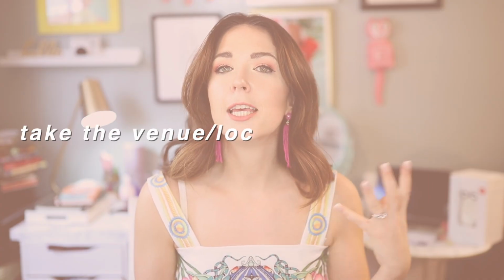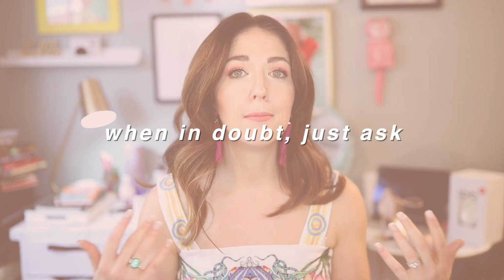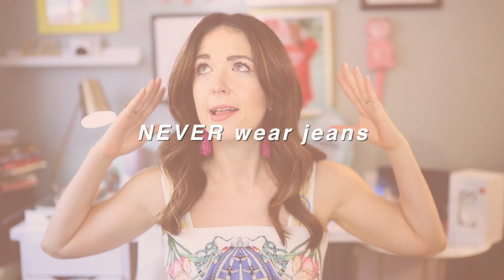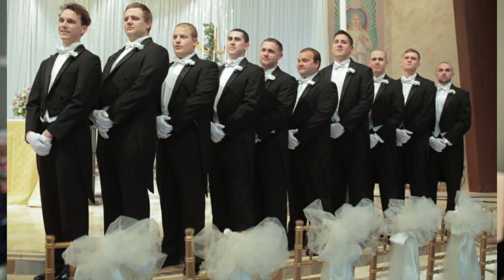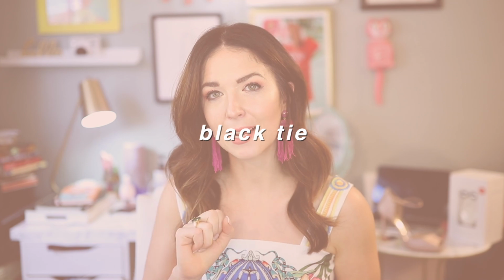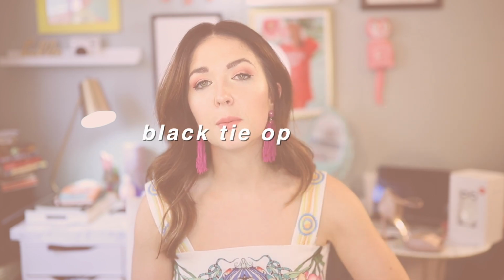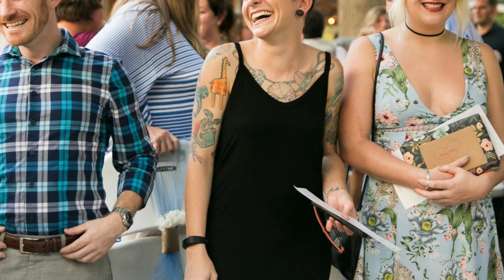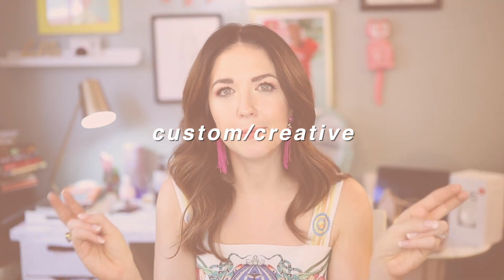Wedding Guest Outfit Ideas | ULTIMATE Guide to Wedding Guest Attire!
In this video I'm going to be talking not only about wedding guest outfit ideas for every type of wedding and dress code, but I'm also breaking down all the rules about what to wear as a wedding guest. There are tons of wedding dress codes out there, and sometimes it can be a bit confusing to know what you should wear in each situation. This video is a comprehensive guide to all the do's, don't's that you need to know so you can be the best dressed wedding guest!

In the wedding guest outfit ideas section, I'm styling outfits from my closet for white tie, black tie, cocktail, casual, and destination weddings. A great resource for wedding guest outfits for ANY wedding you could attend is Rent the Runway, especially if you need a gown for a formal white or black tie affair, but they have amazing dresses for any occasion if you just want to wear something fun and fresh to your next wedding.

- Heel protectors
- chicwish dress
- express dress

TABLE OF CONTENTS:
0:00 Intro
2:04 The Golden Rule
2:18 Wearing White
3:58 Take the Venue Into Account
6:07 When in doubt, as someone
6:36 Steer Clear of the Wedding Colors
7:26 Bring a layer
8:09 Jeans?
8:29 Upstaging the Bride
9:01 Don't be too sexy
9:40 Off limits colors?
10:47 White Tie
12:24 Black Tie
13:40 Creative Black Tie
15:11 Black Tie Optional
15:27 Cocktail/Semiformal
16:43 Casual
17:24 Traditional
18:25 Destination
19:30 Custom